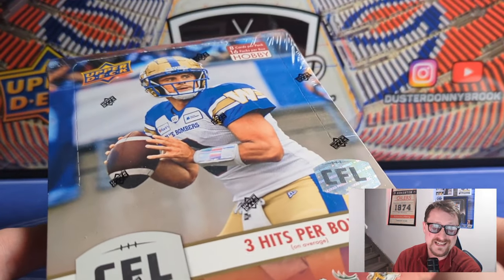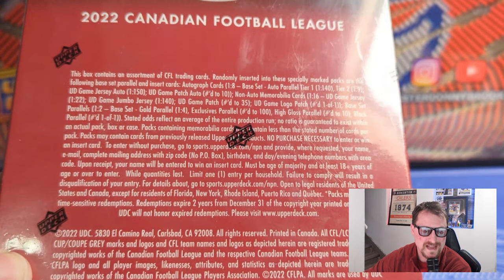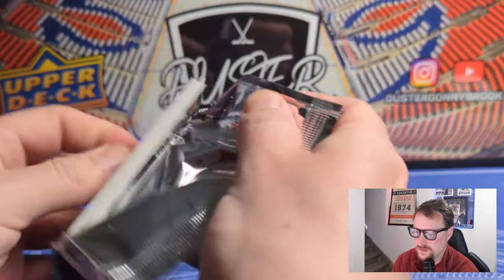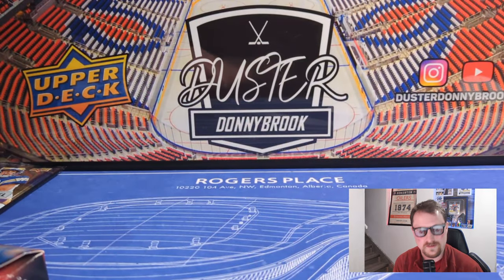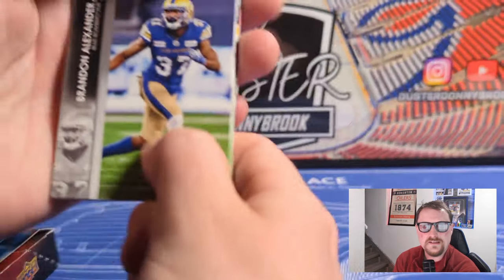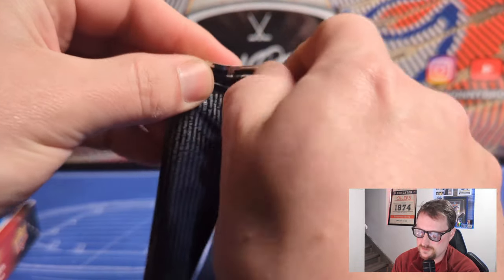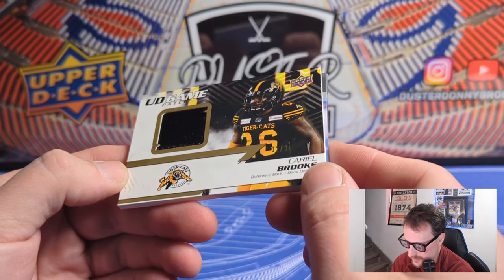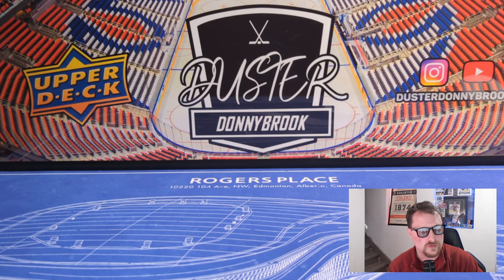New release! 2022 Upper Deck CFL Football card hobby box opening, eh!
Some extreme Canadian content! Opening a hobby box of the newly released Upper Deck CFL Football. Featuring 3 hits instead of last years 2. I actually have 4 hits in this box but I'm dumb and miss an auto. Otherwise a fun set for any CFL fan. If you're not a CFL fan, well you probably weren't buying this anyway!